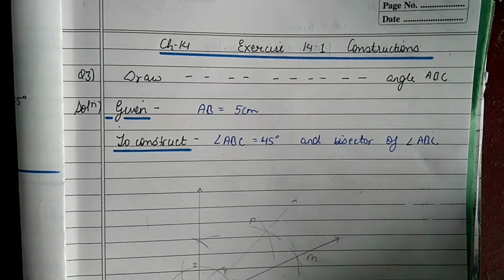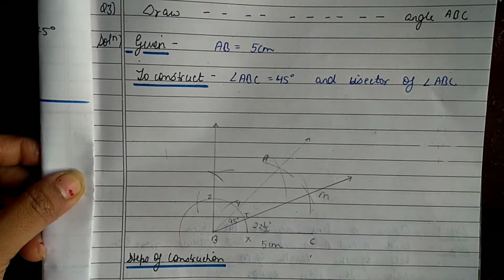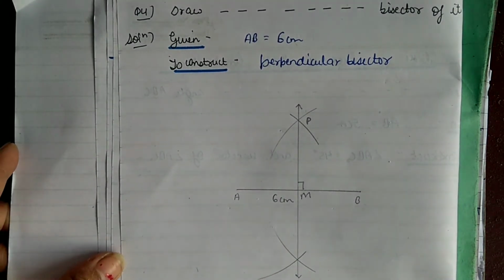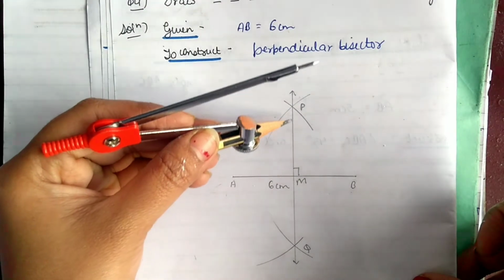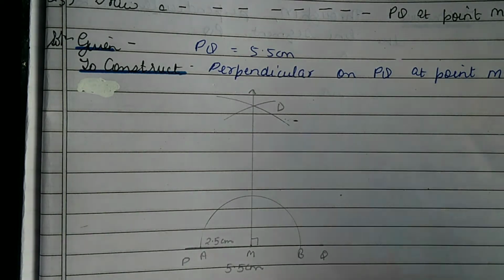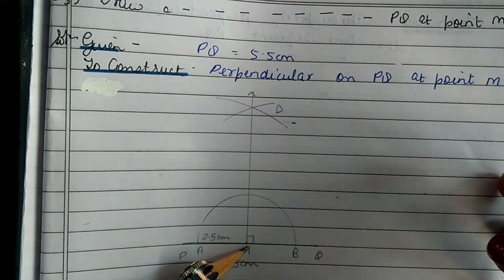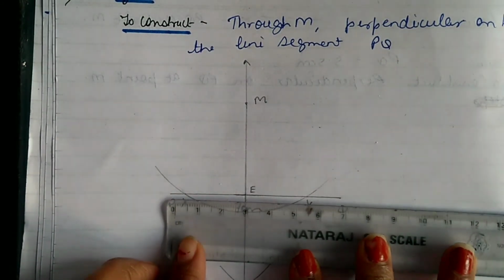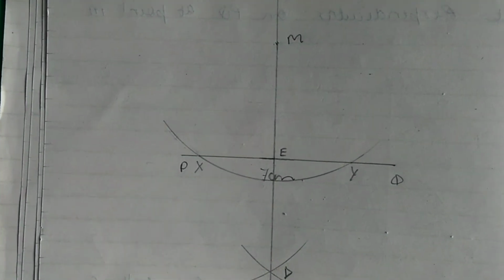Class VI. Ch 14 Construction. Ex 14.1 ( ques 3,4,5 and 6 ) Explanation. By Kirti Ma'am